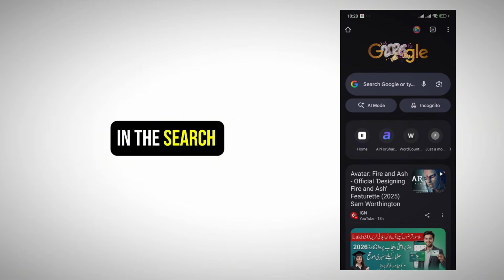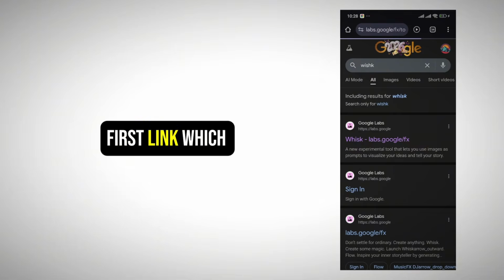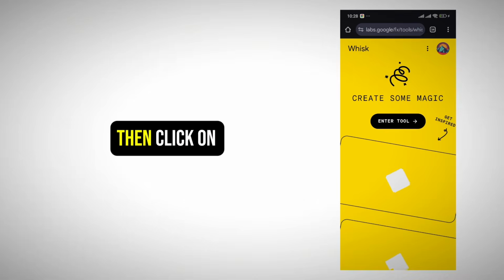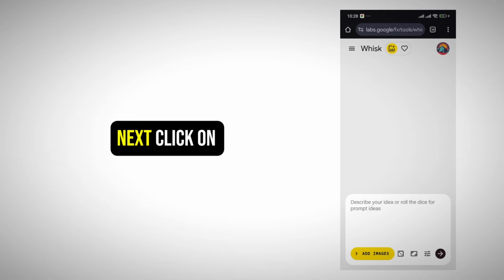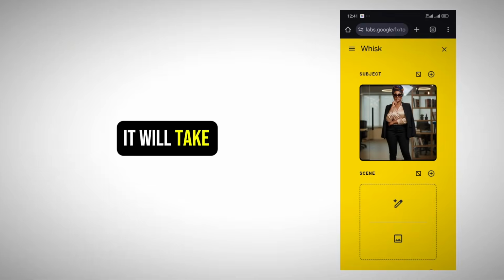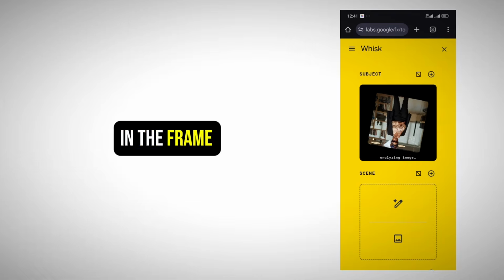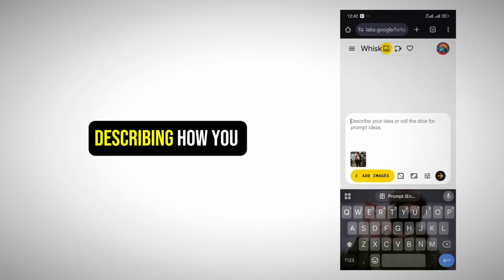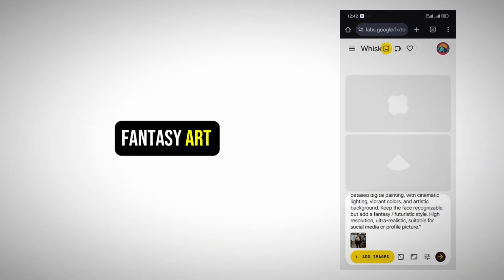Transform Photos Into Fantasy Artwork (No Skills Needed)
In this video, I’ll show you how to create stunning images using Flow AI for free, step by step.

If you’re looking for the best AI tools for beginners in 2026 to boost productivity, this is a great place to start. You’ll see how to use AI to save time and work smarter every day while creating high-quality visuals without expensive software.

We’ll explore fun and easy AI tools anyone can try today, plus creative ways to use AI for personal branding through image generation. Whether you’re a creator or entrepreneur, these visuals can support AI-powered marketing strategies that actually work.

This tutorial also fits perfectly if you’re searching for affordable AI software for small business growth or top AI automation ideas for entrepreneurs and startups.

You’ll get AI hacks to make content creation faster and better, discover simple AI tools that make your life easier, and learn how to use AI without feeling overwhelmed.

By the end, you’ll see how AI can help you turn ideas into reality and support creative projects you can start this weekend while preparing for the future of AI in everyday life and how to prepare.